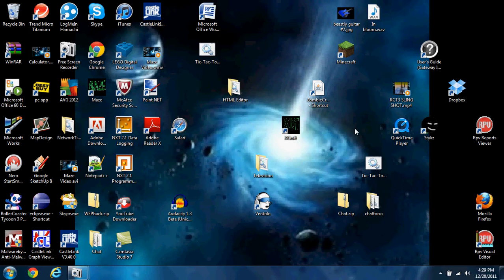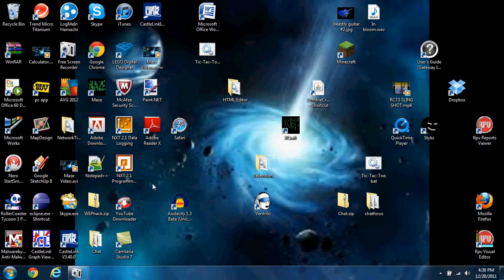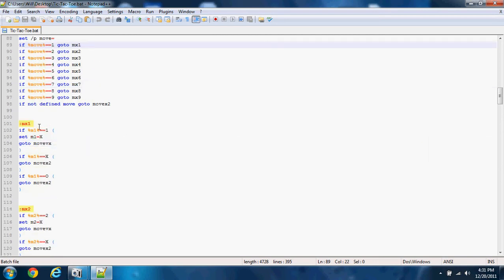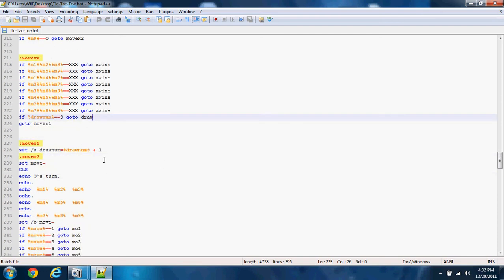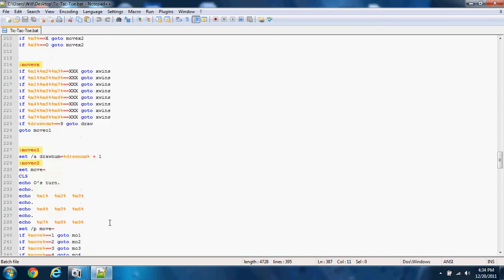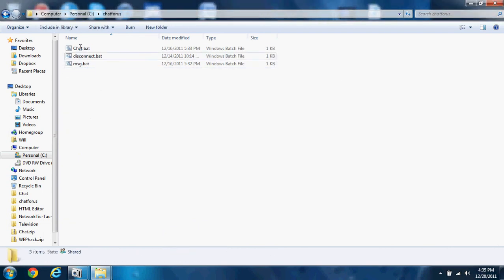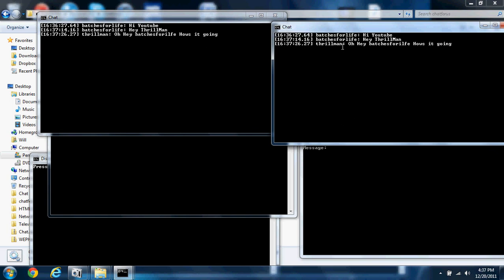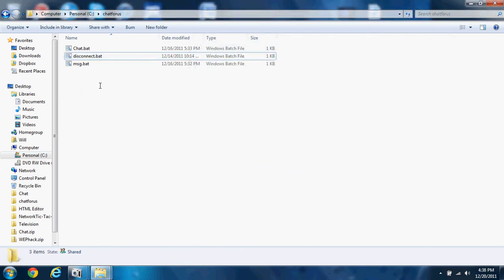Batch file game - Tic Tac Toe/Chat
This is my third video of my batch files and i would really appreciate it if you guys would comment or sub or atleast thumbs up. The reason I am at a lack of videos lately is because you guys haven't responded. If you want more vids just please say so. If you think i suck and should quit i'll take that into consideration. BTW! It pays me every time you guys download one of my files or visit it which isn't that greedy considering I give you all free access to all of my batch files.